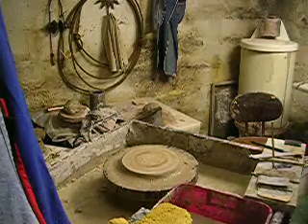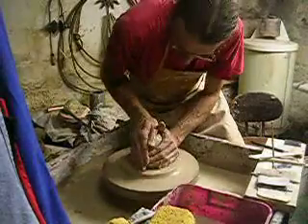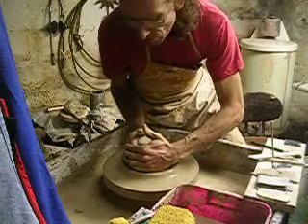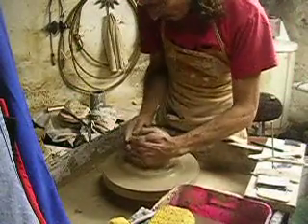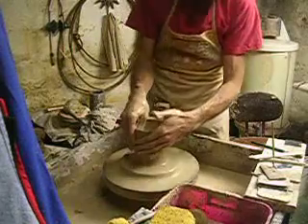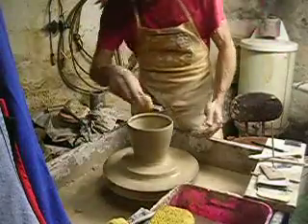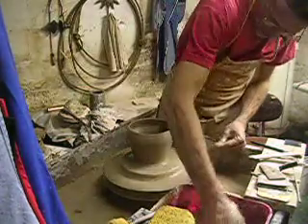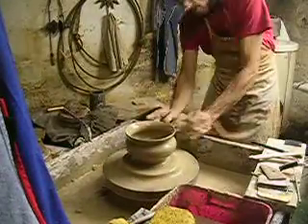First THrow Video.MOV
Timmy throws on the wheel, using clay he harvested from the Ohio River.